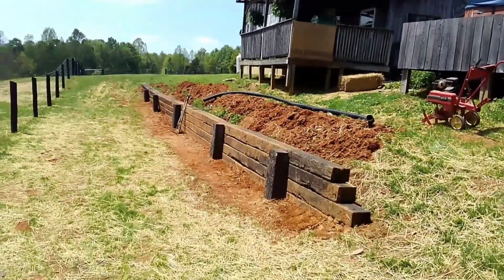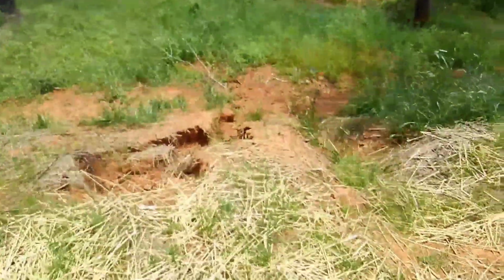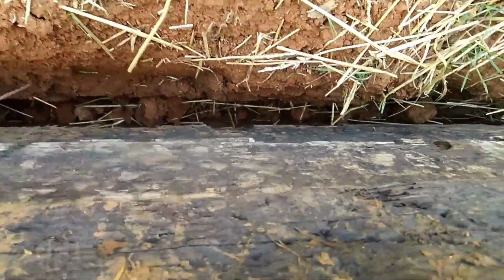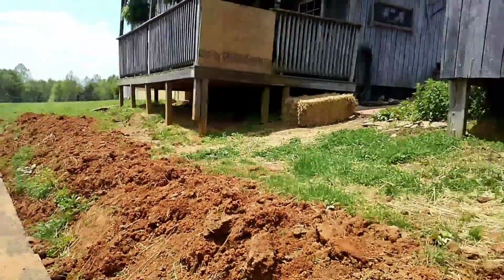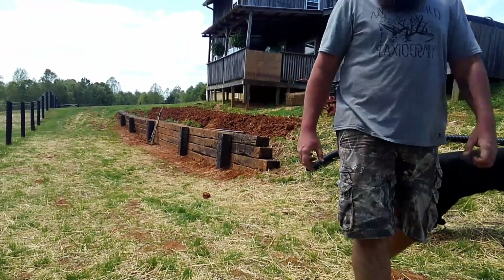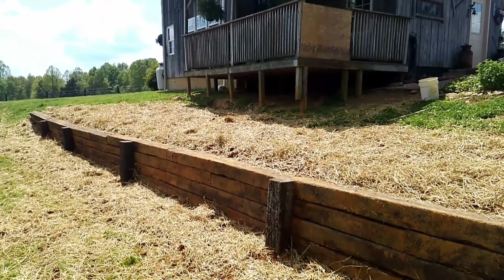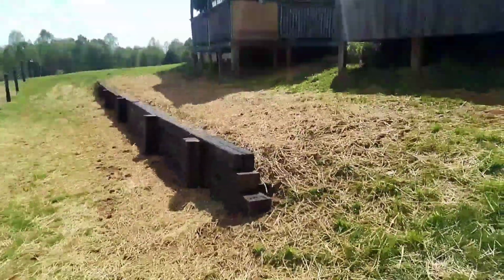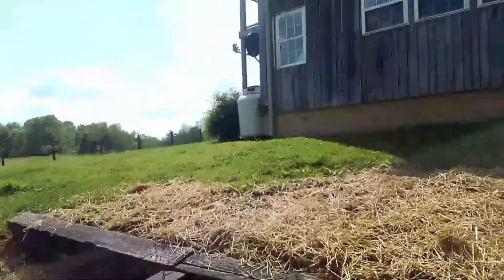Fixing our retaining wall day 3 finished project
Finish work on the retaining wall